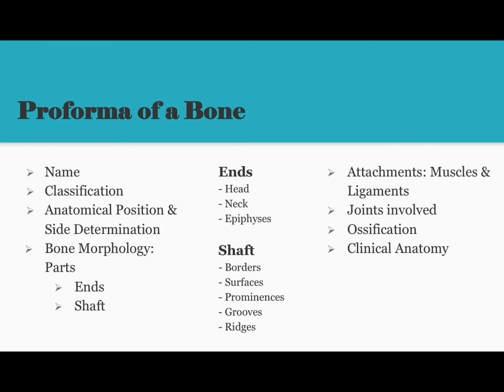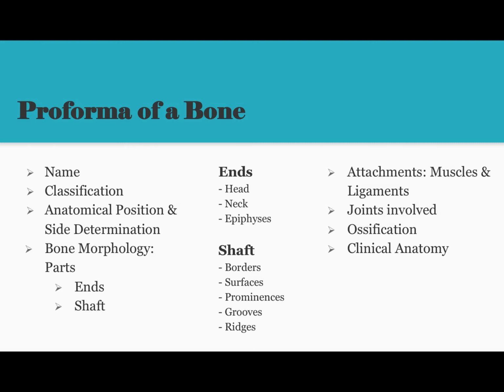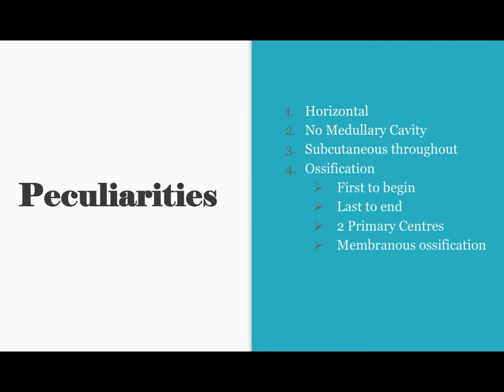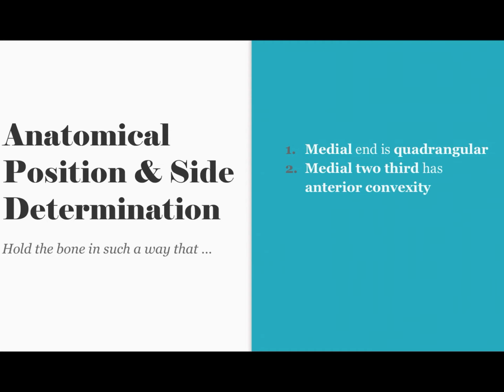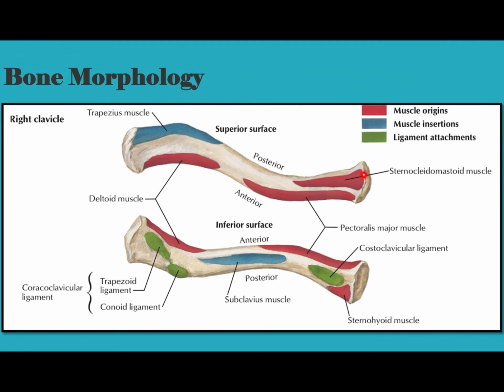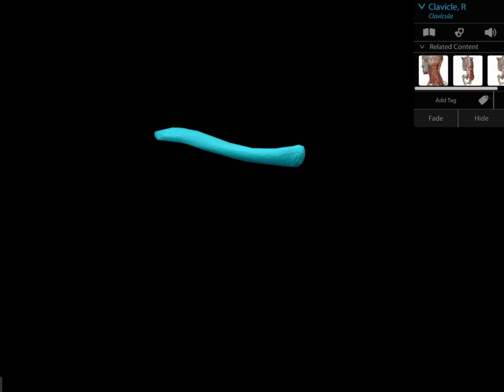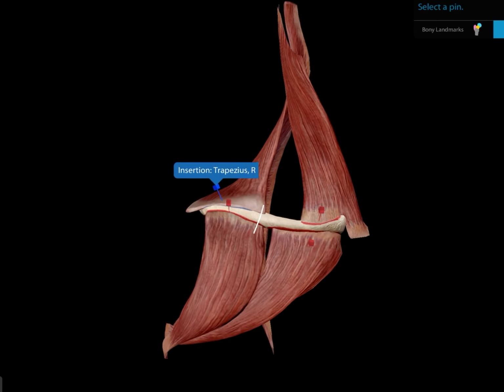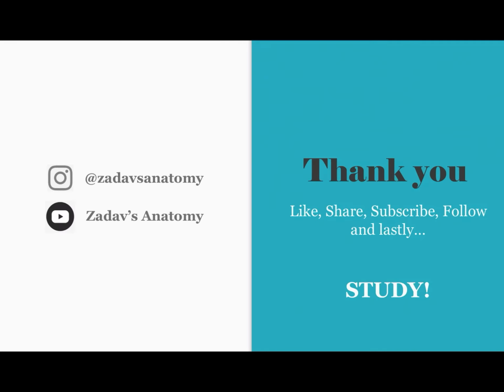UL 03 Clavicle